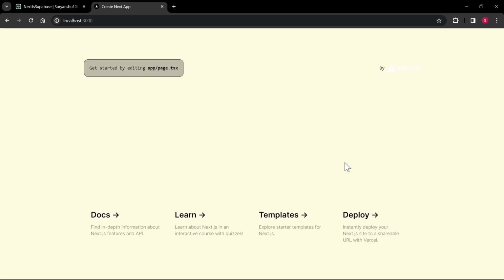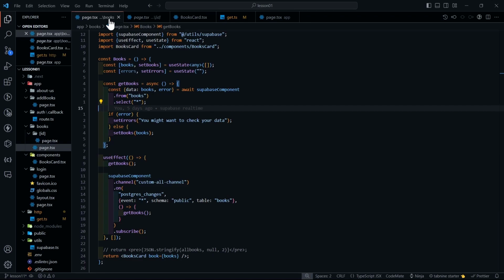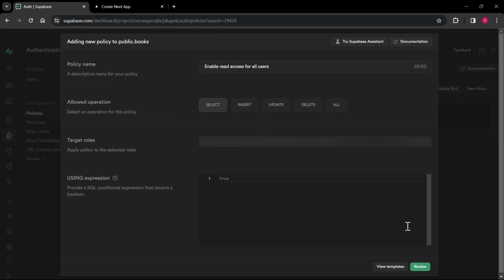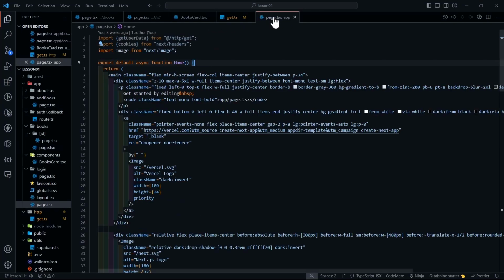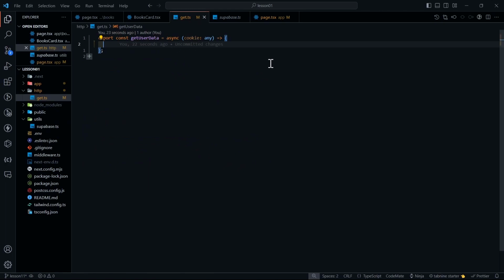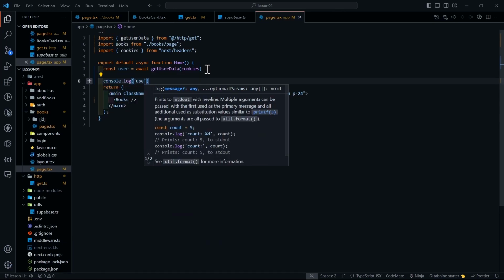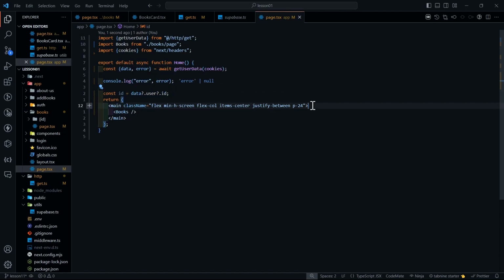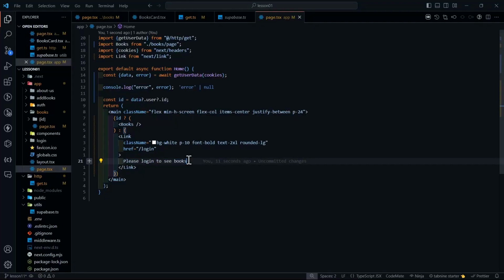Row Level Security, Conditional rendering and cookies | Next + Supabase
In this tutorial, we'll walk you through the implementation of Row Level Security, allowing you to control access to individual rows of data in your database based on user permissions. Additionally, we'll dive into Conditional Rendering techniques, enabling you to dynamically display content based on user roles or conditions.

But that's not all! We'll also cover the importance of Cookie Management for maintaining user sessions securely and efficiently. Learn how to manage cookies effectively to provide a seamless user experience while ensuring data privacy and security.

Don't miss out on maximizing your application's security and user experience. Watch now and level up your development skills with Next.js and Supabase!